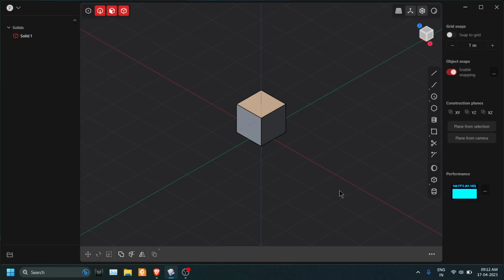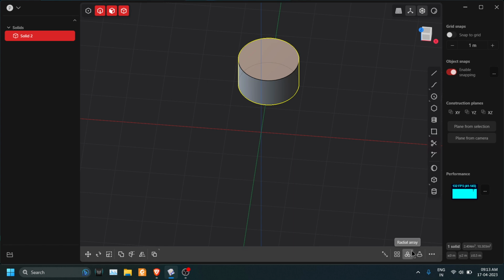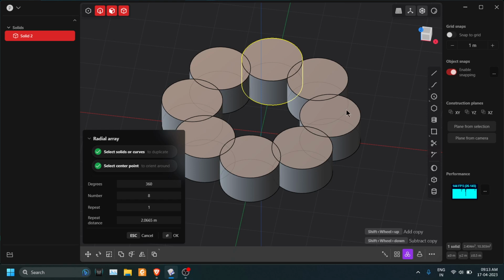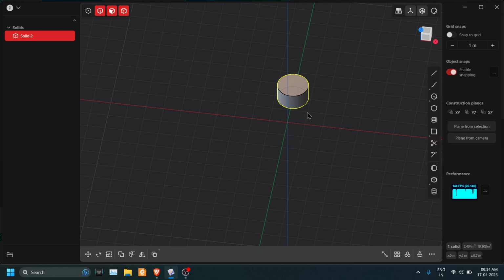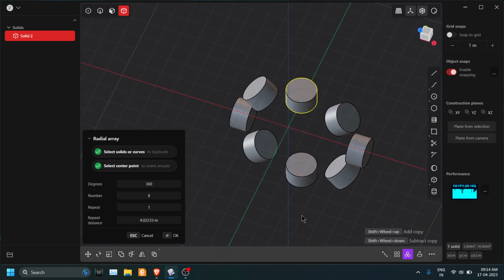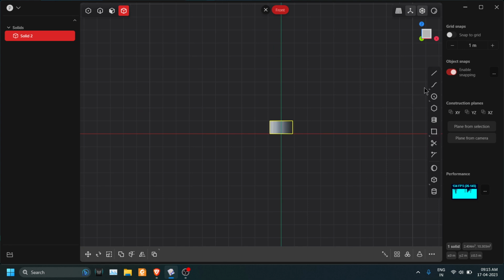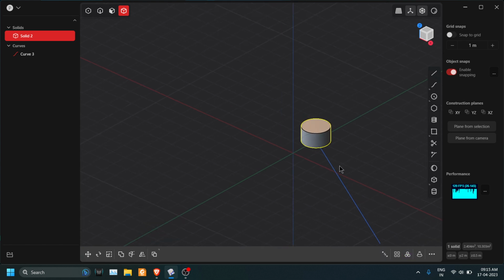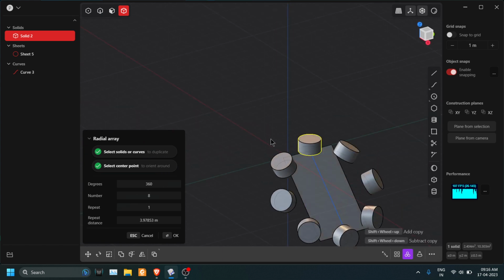Circular Array in Plasticity